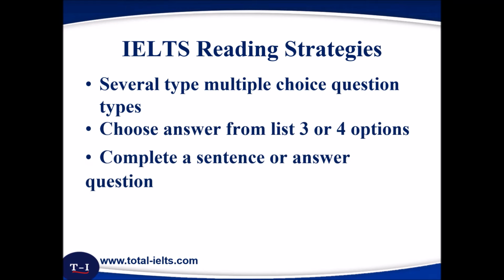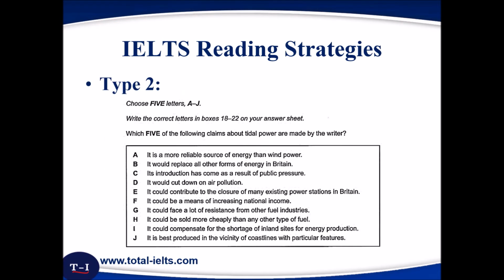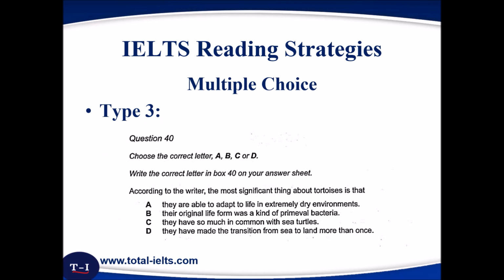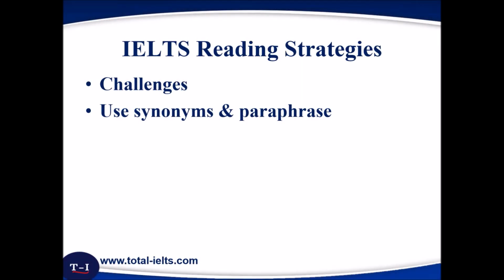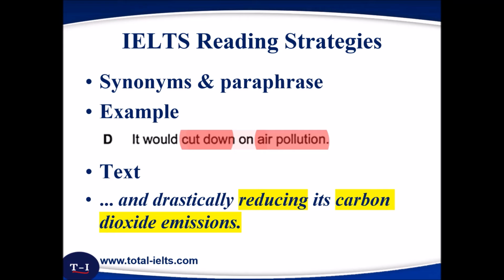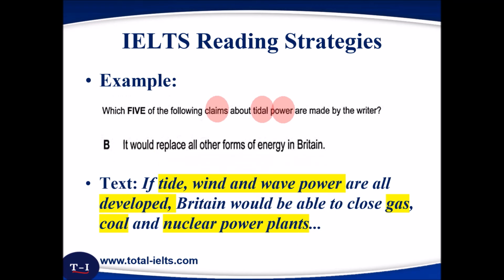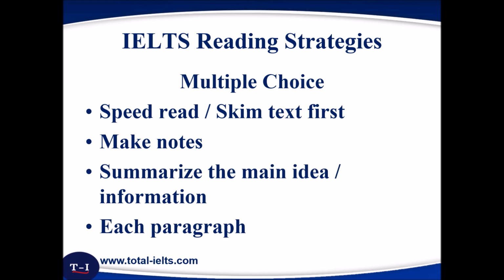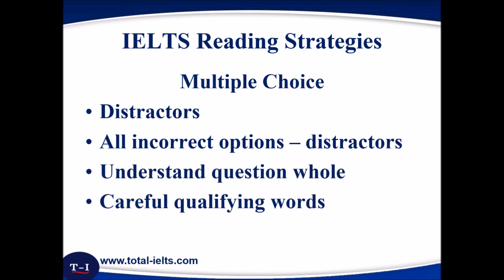How to Ace IELTS Reading: Multiple Choice Strategies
Tips on how to score well in IELTS Reading: multiple choice questions. Multiple choice questions are the most common IELTS Reading question type. So, it's crucial to adopt an effective strategy that will enable you to improve your score. How to recognize distractors and the use of synonyms and paraphrase.